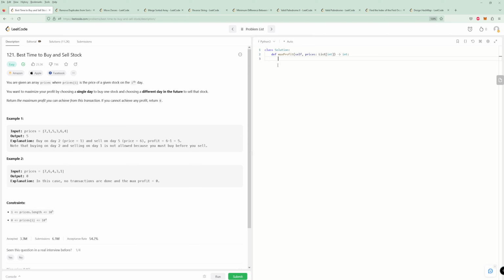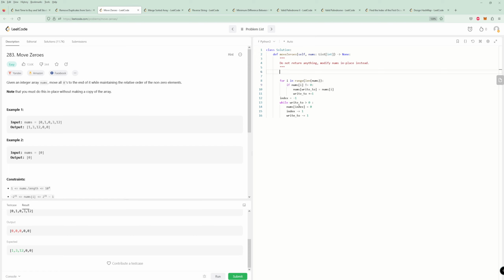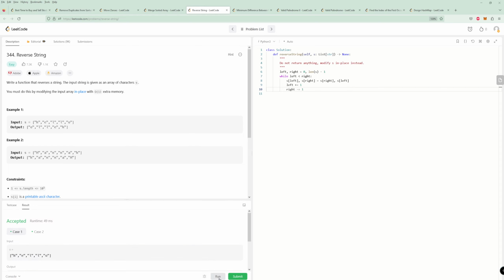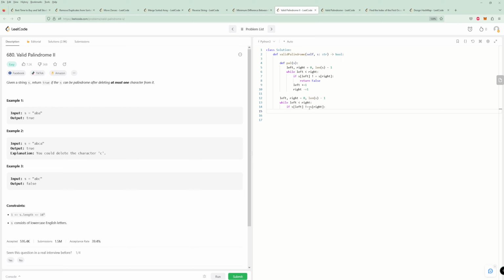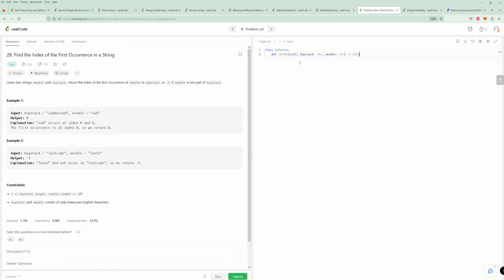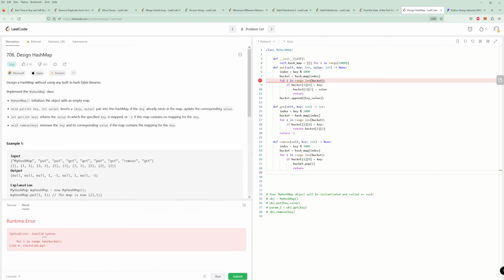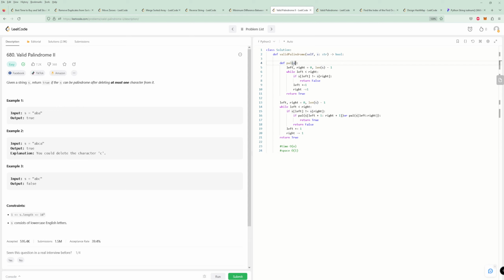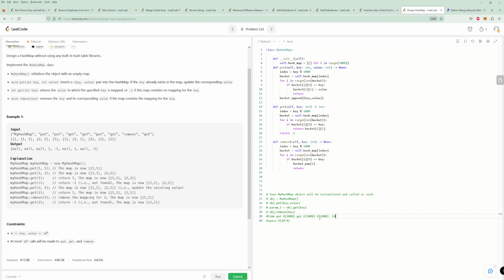LeetCode Easy Speedrun Part III - Python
Speed run of 10 Easy LeetCode problems with complexity analysis in Python.
Problems in this set include:
28 Find the Index of the First Occurrence in a String